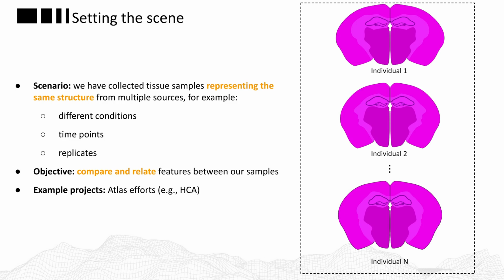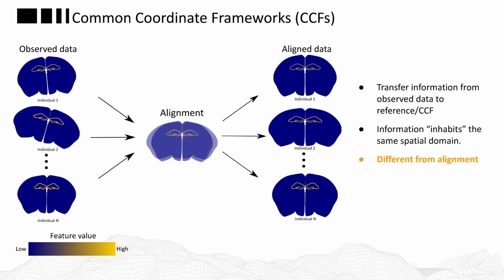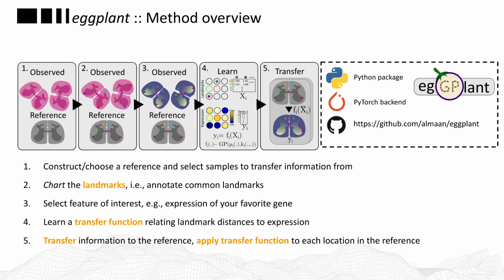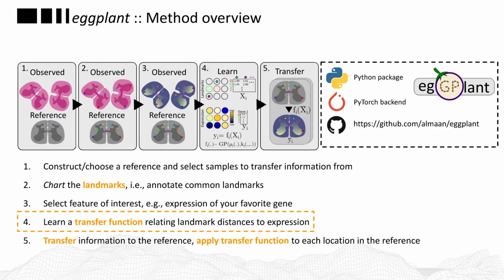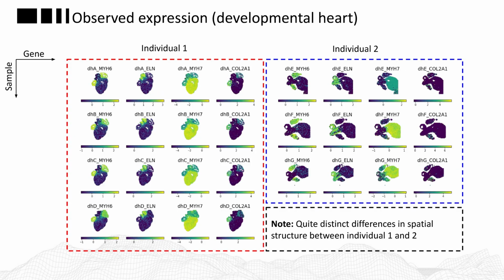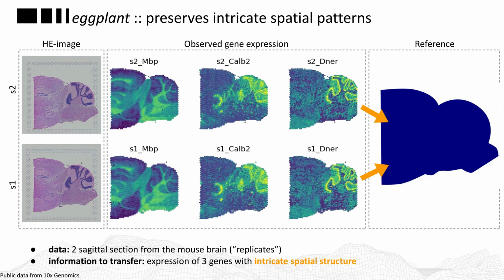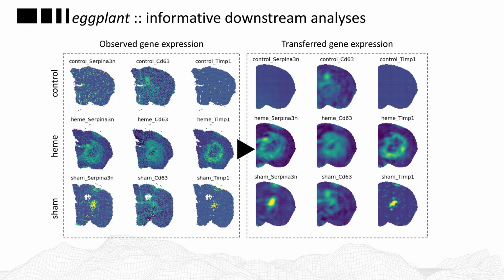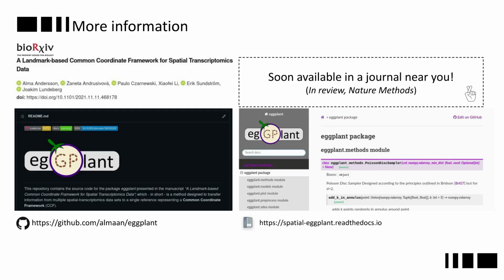11 Common Coordinated Framework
Alma Andersson, PhD
Bioinformatician
Department of Gene Technology, KTH

Spatial Omics Data Analysis, 2022
Paulo Czarnewski, Christophe Avenel